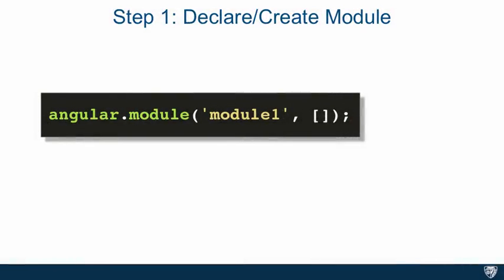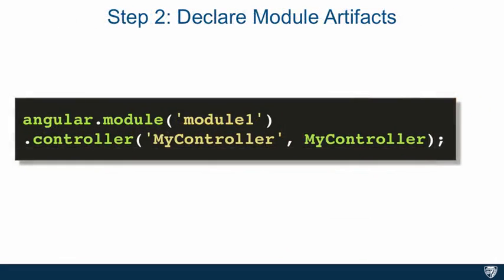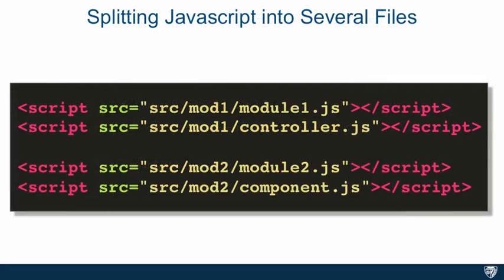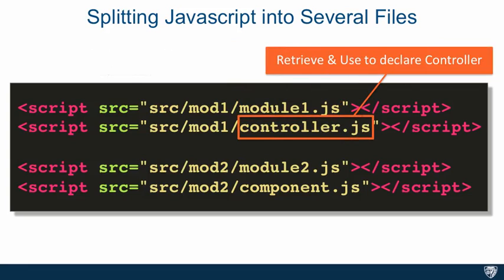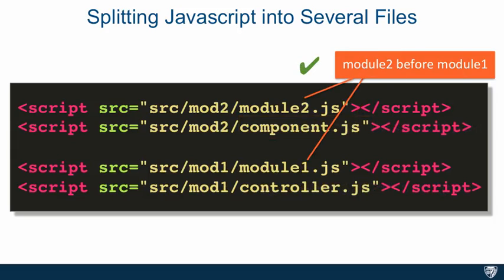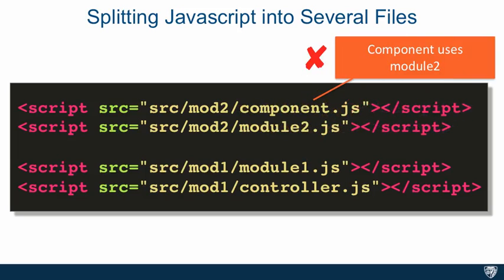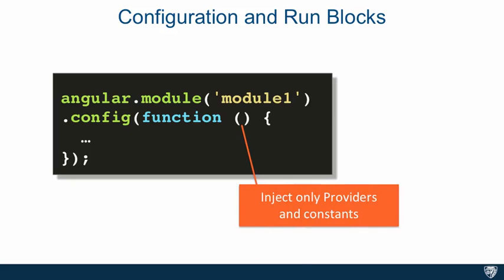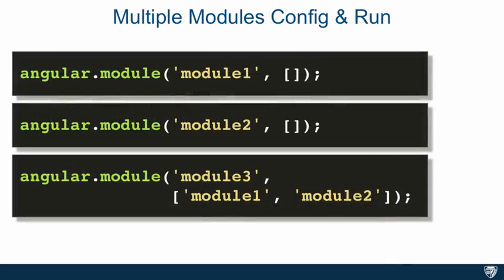4 8# Lecture 35, Part 1 Modules (Johns Hopkins University)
4 8# Lecture 35, Part 1 Modules (Johns Hopkins University)